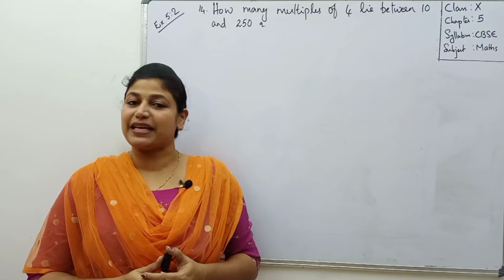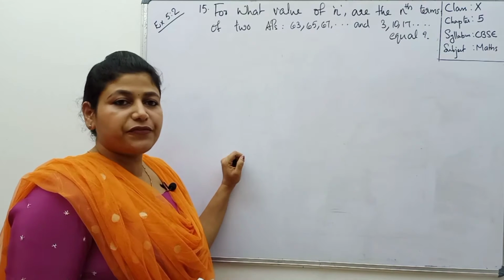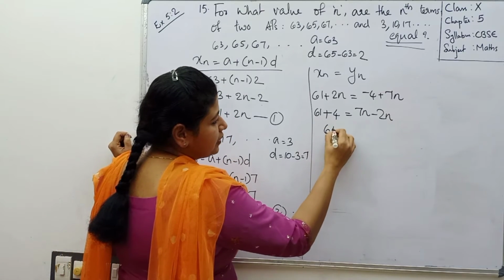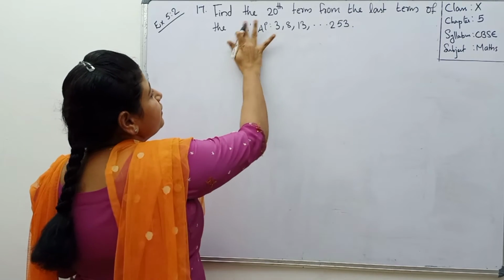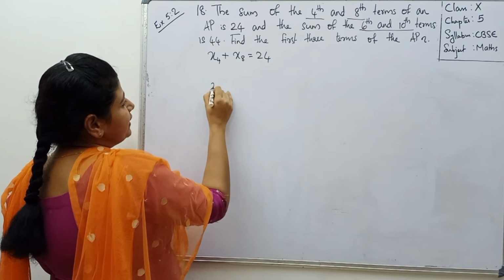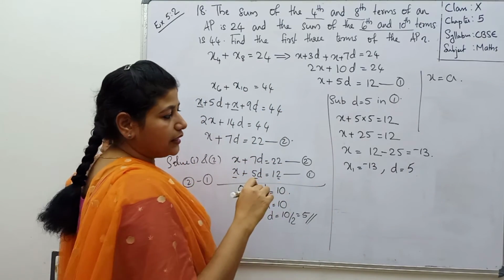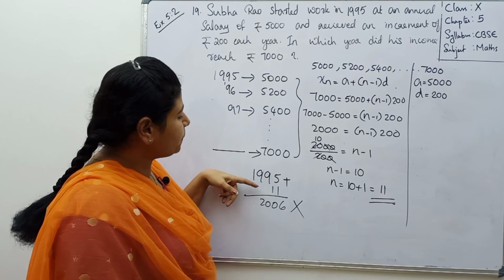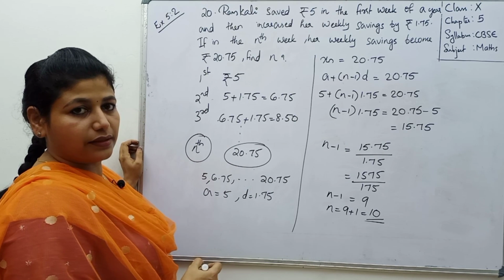ARITHMETIC PROGRESIONS((PART 8) CBSE MATHS CLASS10 CHAPTER 5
Exercise 5.2
questions 14,15,16,17,18,19,20